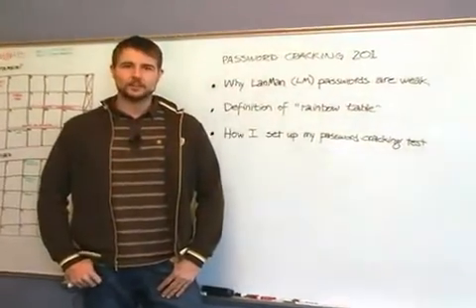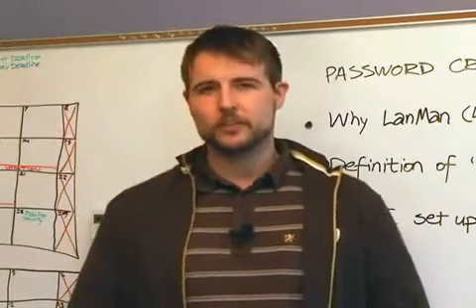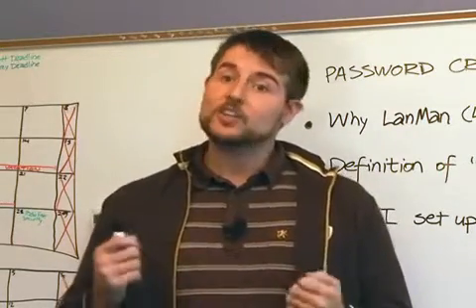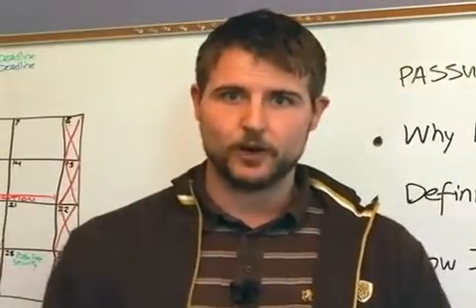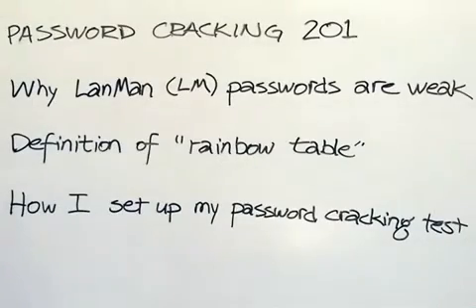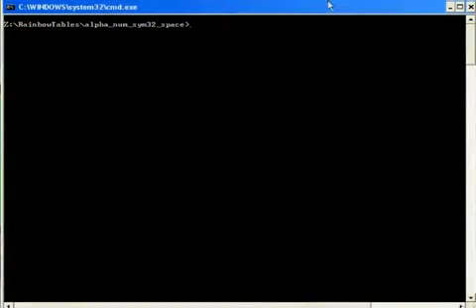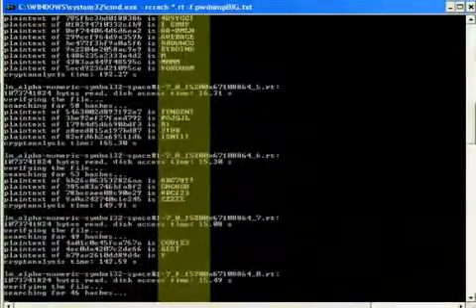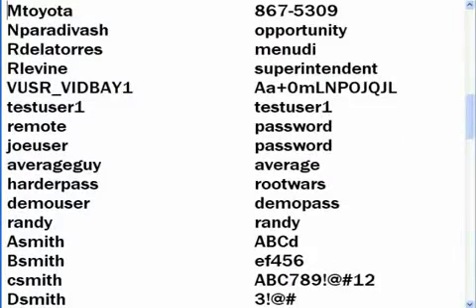WatchGuard: Password Cracking 201 Rainbow Tables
- WatchGuard: "Rainbow tables" enable malicious hackers to break the encryption protecting password files. This video shows how rainbow tables are much more effective than the "brute force" method of trying to guess all possible password combinations. Hosted by Corey Nachreiner, CISSP.